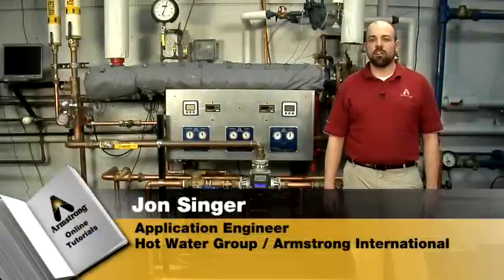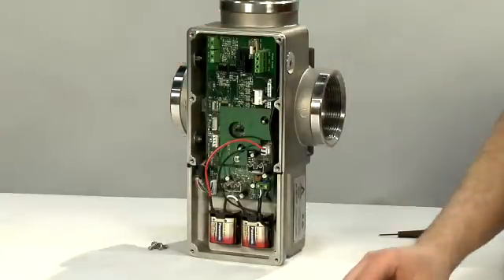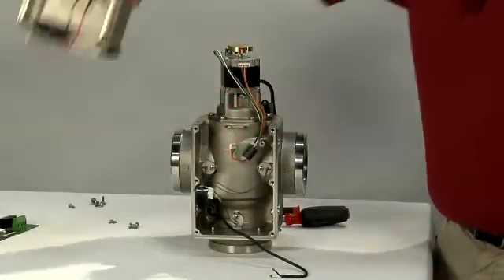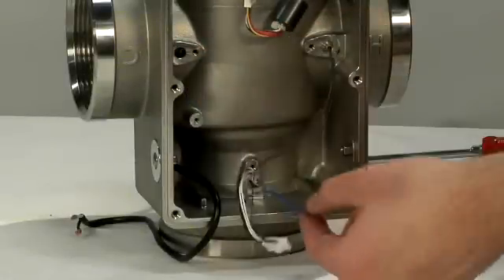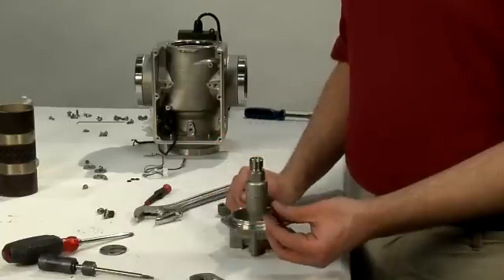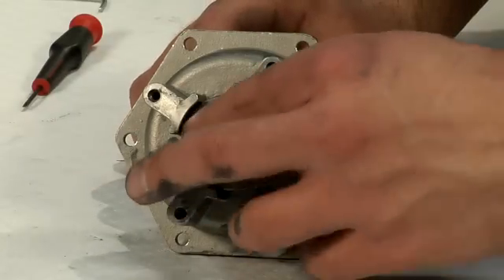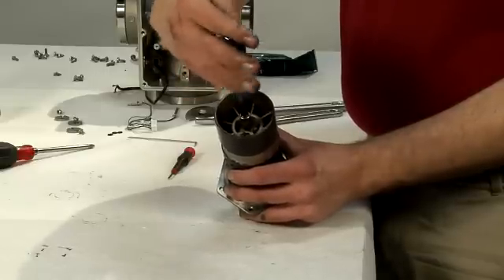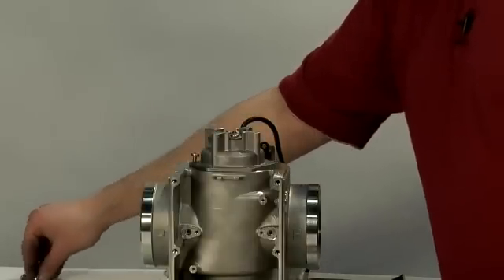Guidelines for Assembling The Brain DRV80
The Brain DRV80 is Armstrong's revolutionary digital recirculating water temperature control valves.

Be sure to check out the new water temperature controls for the complete look at our portfolio.

Learn more about Armstrong steam, air and hot water solutions